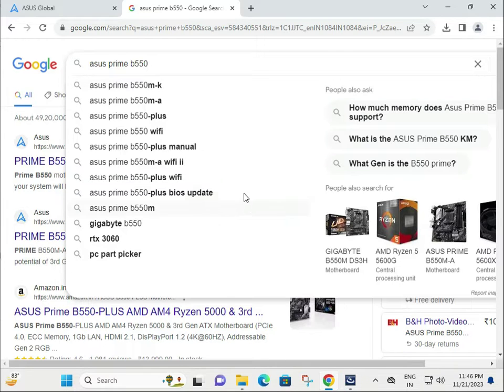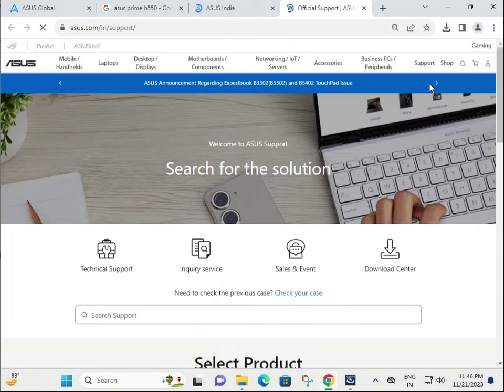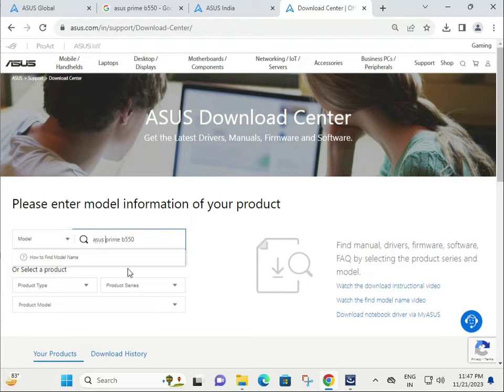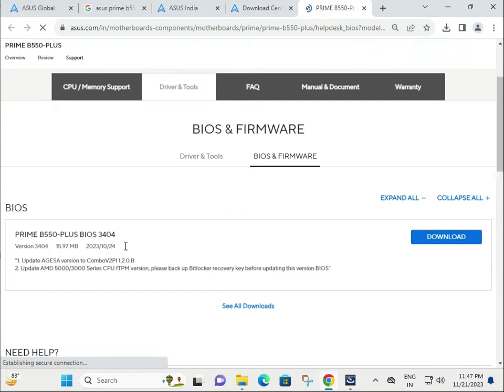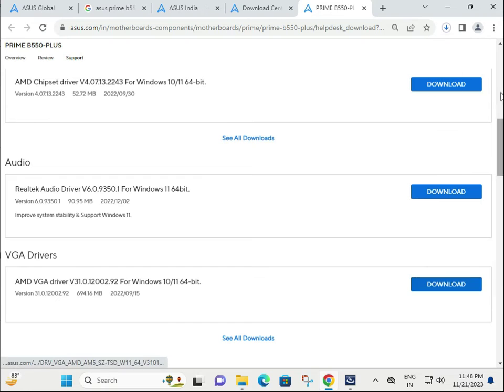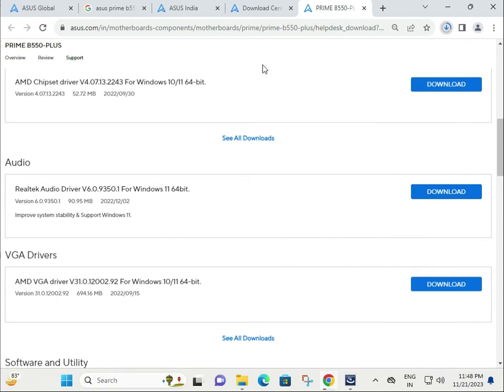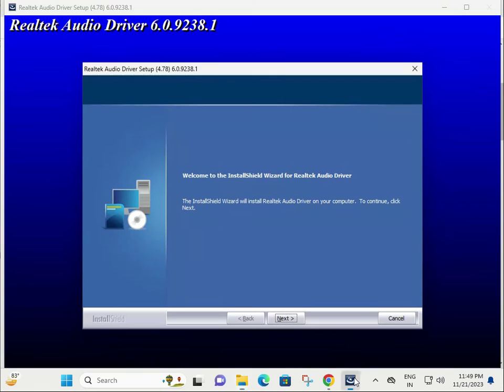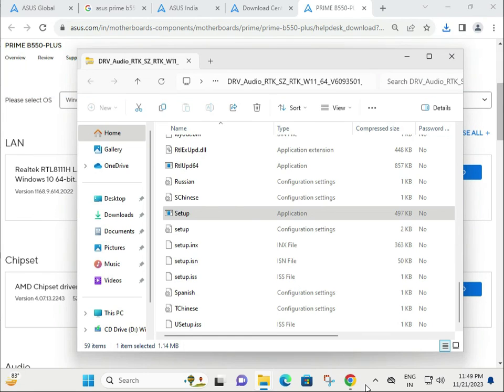How to Download driver Asus PRIME B550 PLUS Motherboard windows 11 or 10